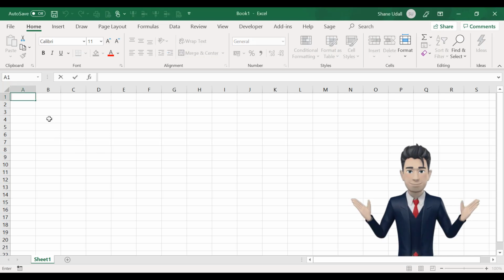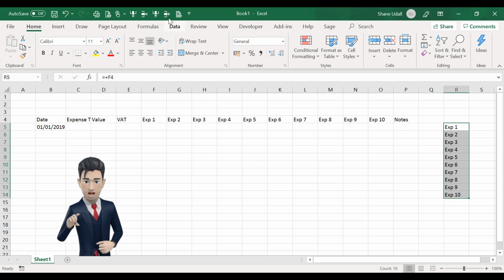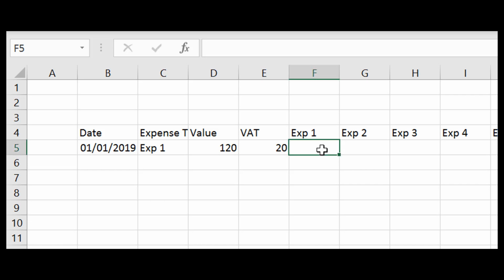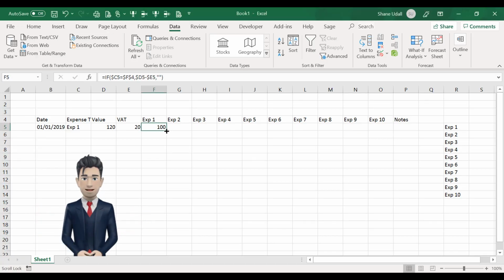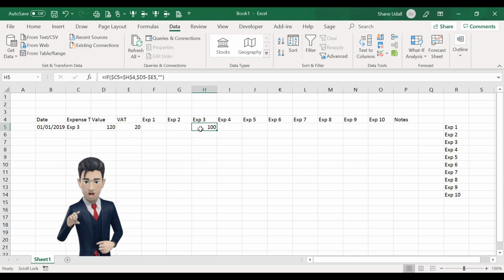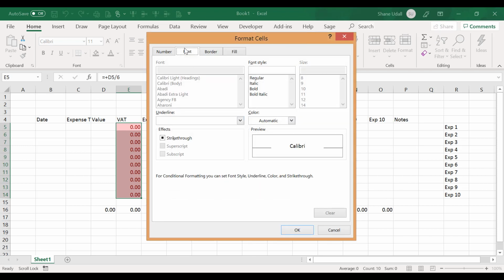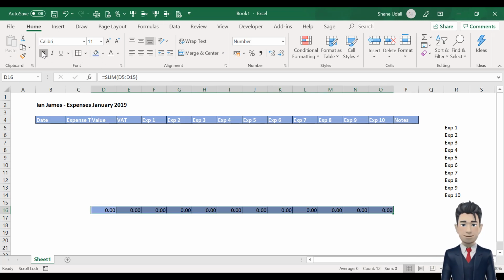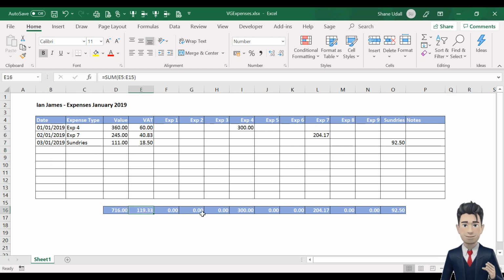Expenses in Excel - Tutorial - [Create it in just 12 minutes]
This simple spreadsheet for Expenses in Excel is great for recording your business or personal expenses.
You probably don't like complicated formulas and you probably don't want to spend hours designing your own.
So this expenses in Excel spreadsheet template should be ideal for you.
Easy to use this worksheet lets you change your expenses types and once completed the template can be used for weekly, monthly or even yearly expenses.
We will the send you a copy of the completed file.
Visit and Like Mr.Spreadsheet on Facebook, or
Follow on Instagram @MrSpreadsheet, or